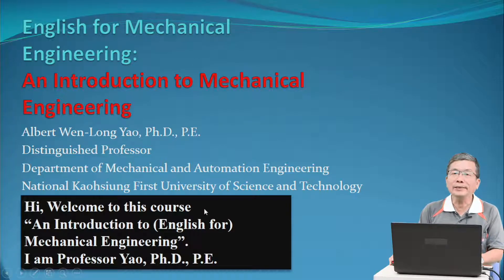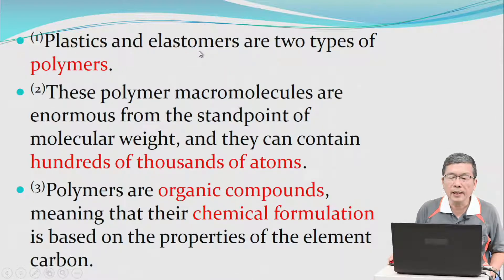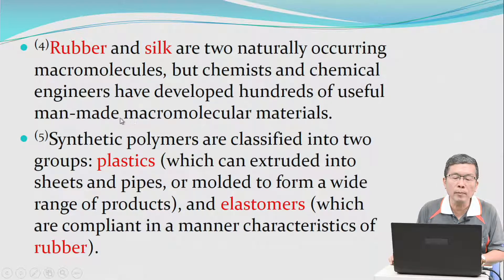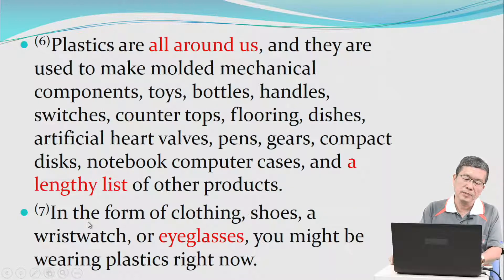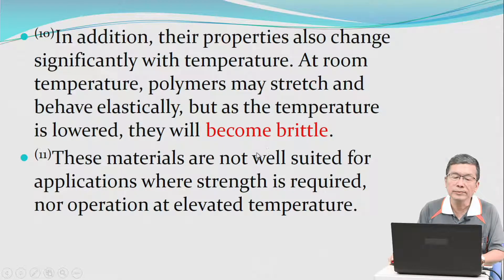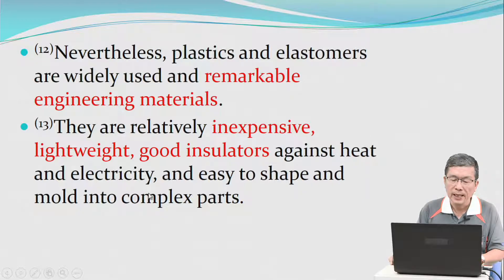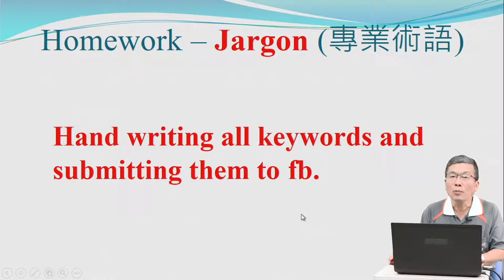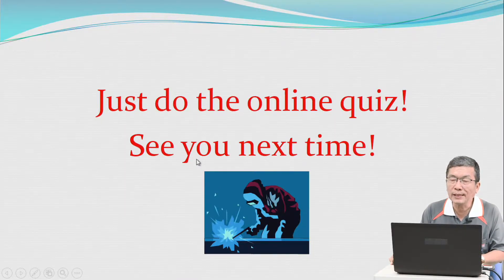9 4 Polymers